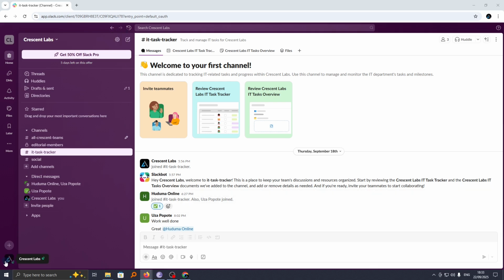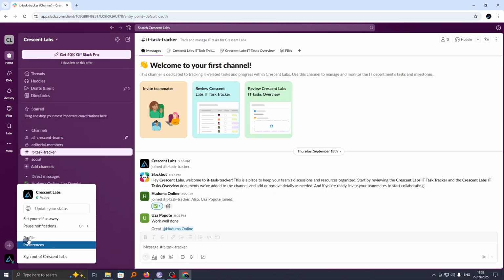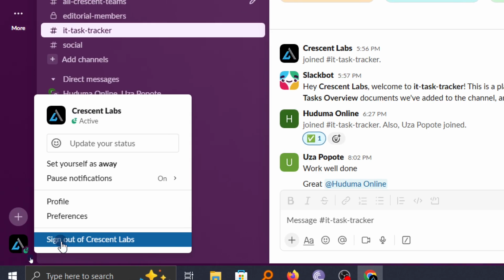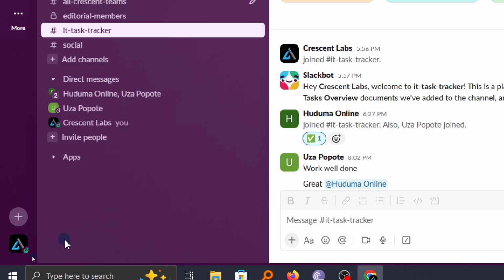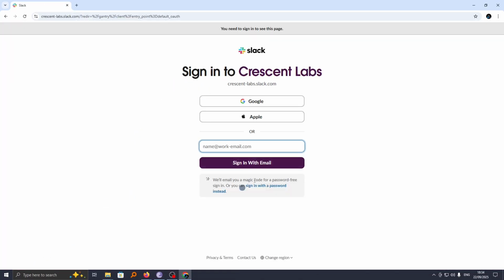How To Sign Out Account On Slack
Learn how to sign out of your Slack account in just a few simple steps. This tutorial will guide you through the process of logging out safely from your Slack workspace on desktop or mobile.